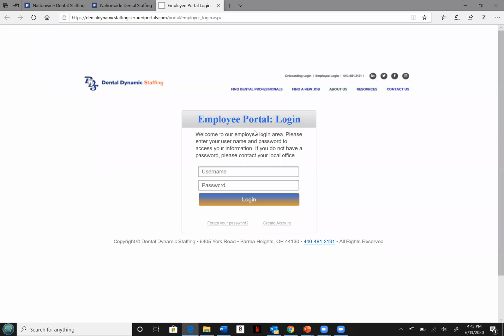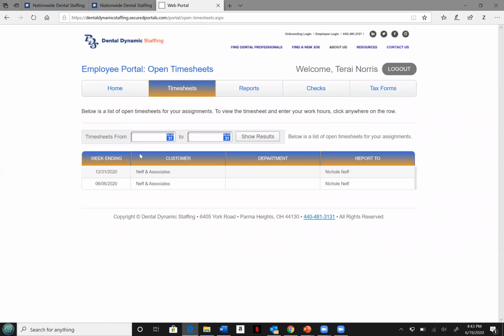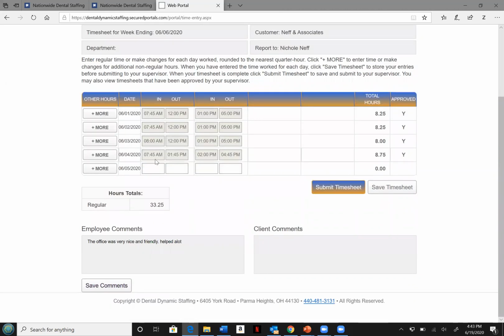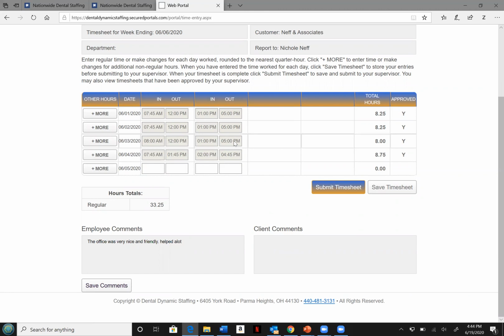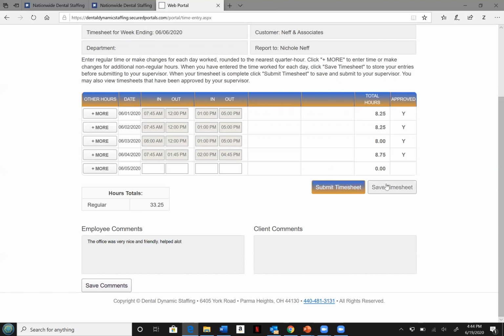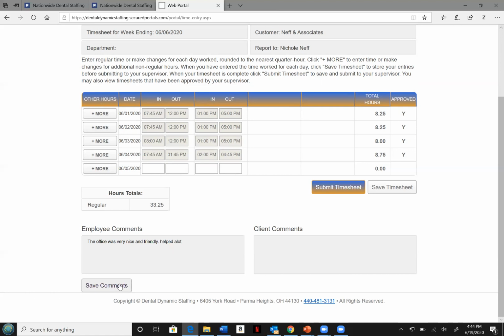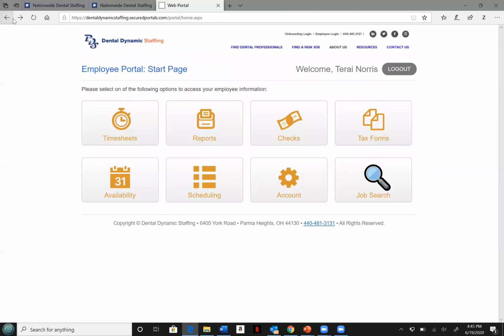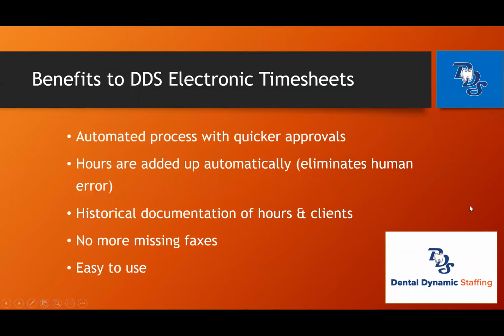Electronic Time sheet and Web Portal Tutorial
Each employee has a web portal where they can log in to submit their electronic time sheet, update availability, look up pay stubs, and find important tax documents like their W2! Watch this tutorial to help guide you through this process!